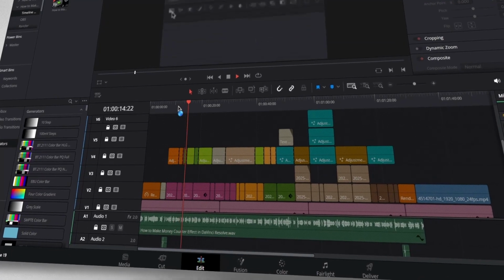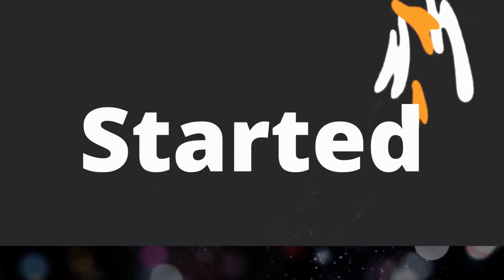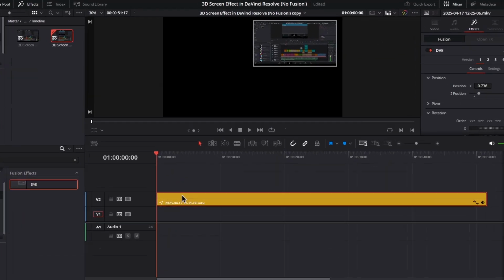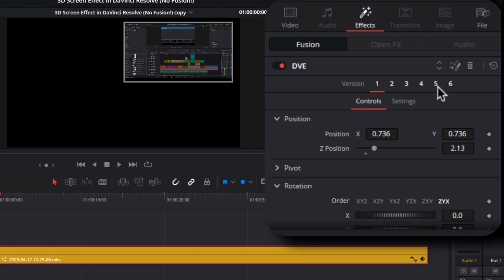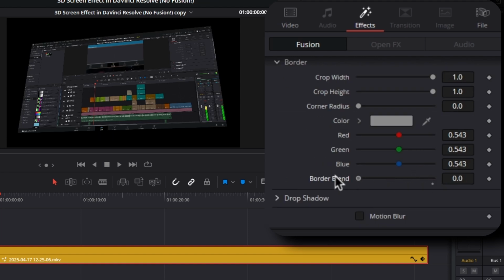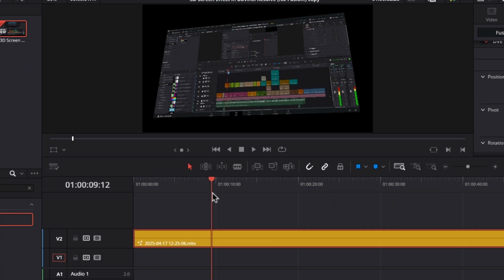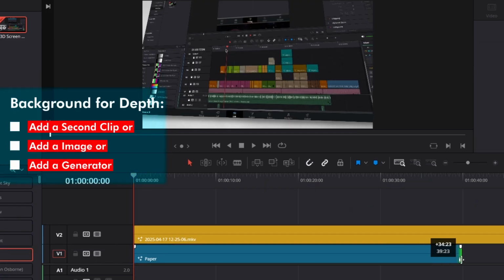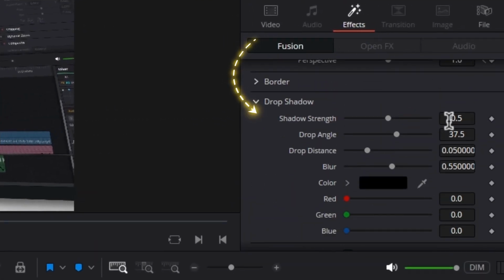3D Screen Effect in DaVinci Resolve (No Fusion!)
Learn how to create an eye-catching 3D Screen Effect in DaVinci Resolve — all in the Edit Page!
In this quick tutorial, I’ll walk you through a super-easy method to level up your edits and add that extra depth to your footage.
✅ No Fusion needed
✅ Works in the FREE version of DaVinci Resolve